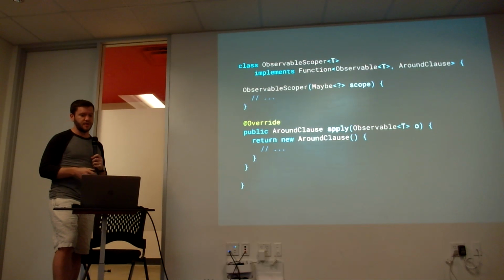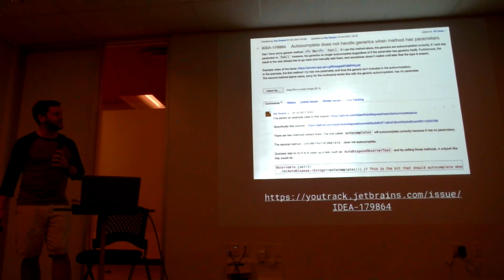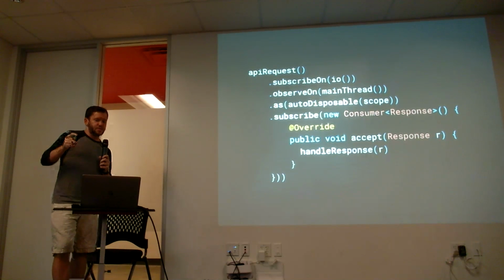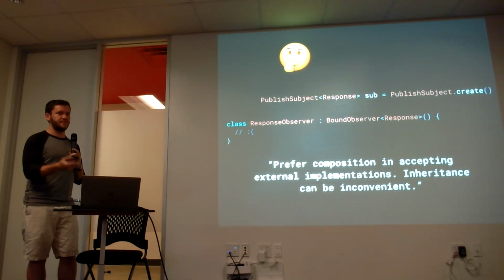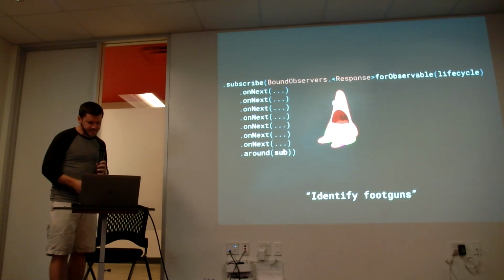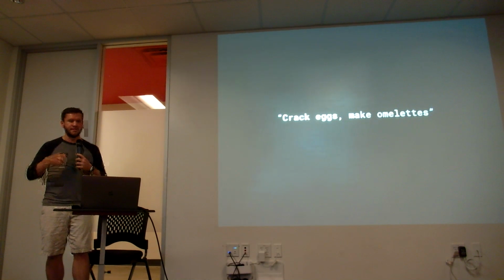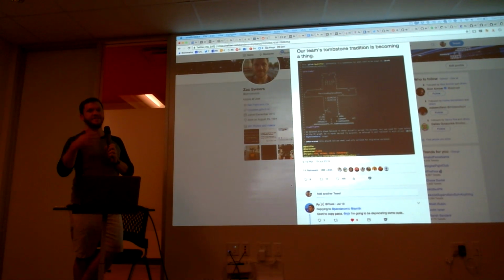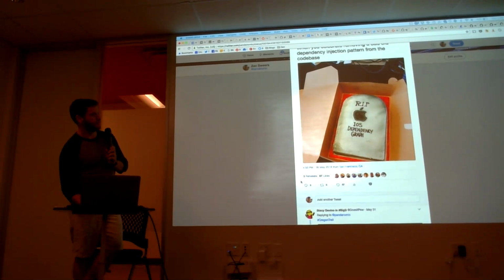Zac Sweers : API Design as an Art